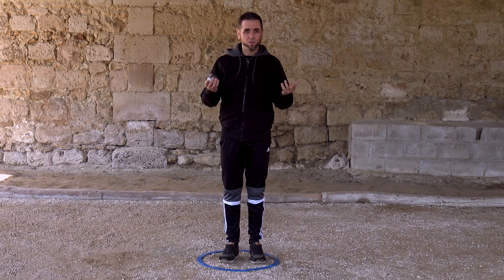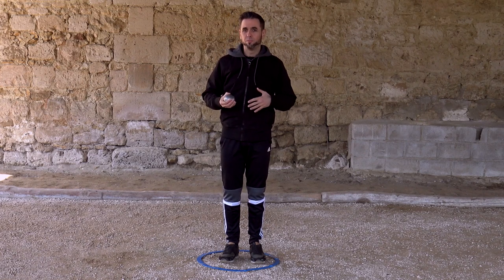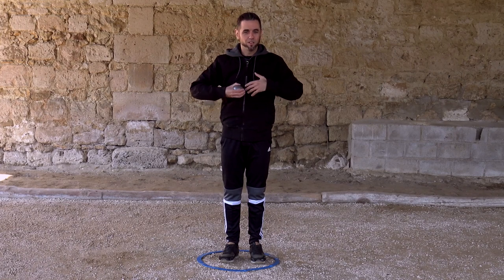14 - Concentration and visualization Eng